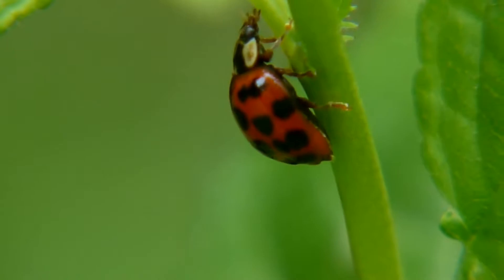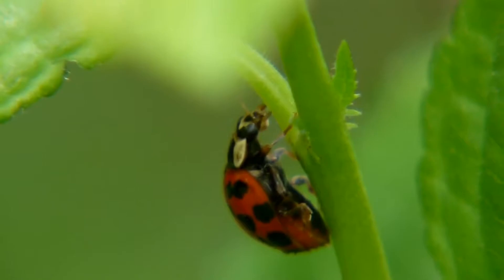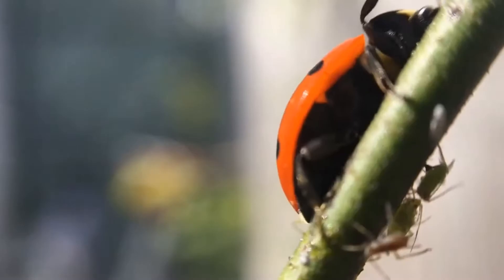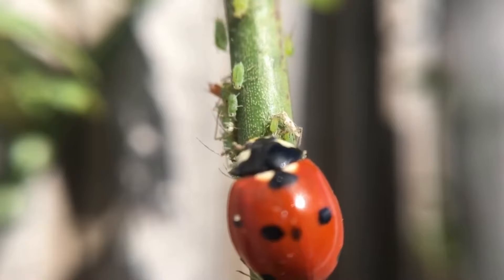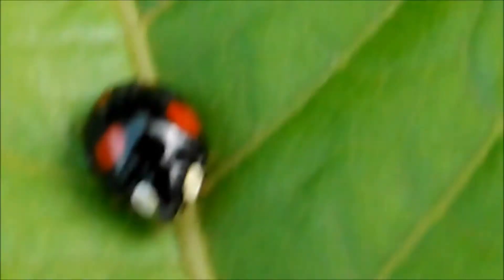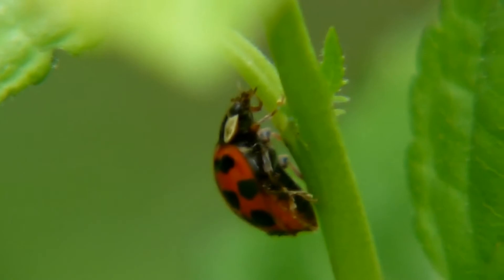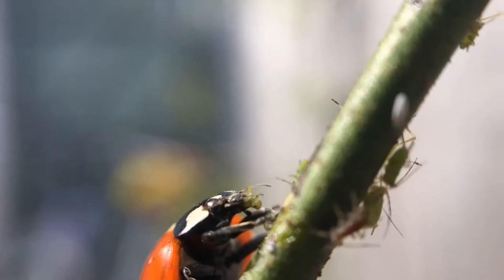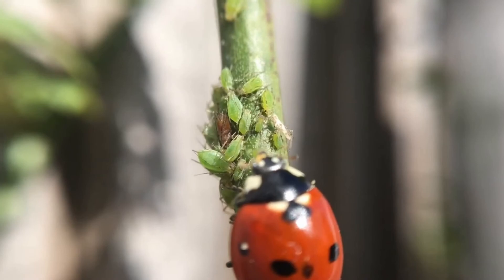Ladybug insect | A spotted joy from childhood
Everyone knows such an insect as the ladybug. All of us have held this beetle in the palm of our hands and curiously counted the number of dots on its back. Do you remember how in childhood we thought how many dots - so many years and the ladybug, how we sang poems, begging to fly into the sky... The ladybug insect evokes joyful and enthusiastic memories from childhood.